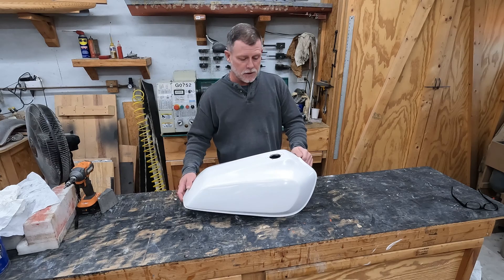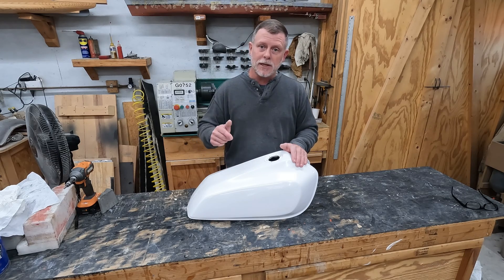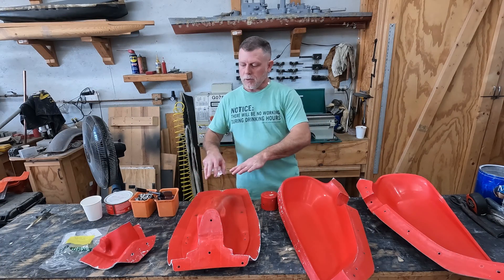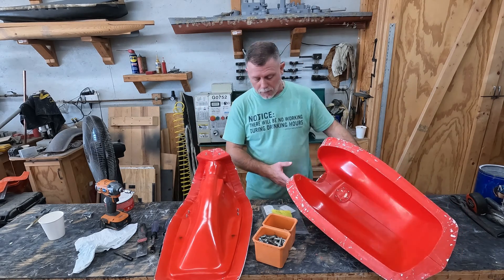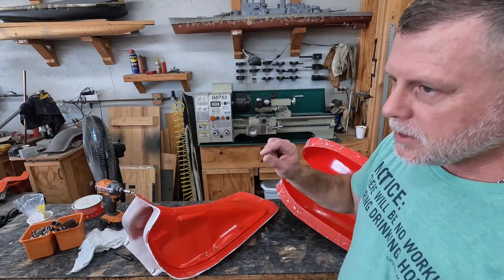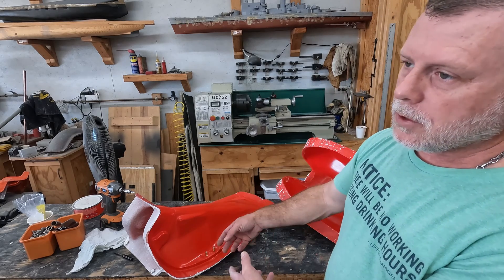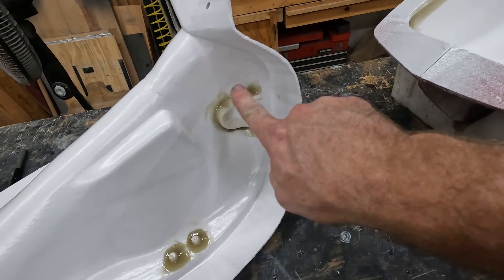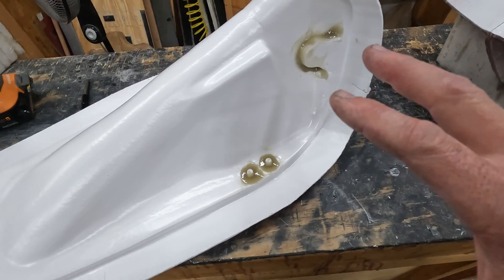Fiberglass Mold Making Producing The Fuel Tank EP1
Hello Friends!

 In this 4 Episode series we cover how I produce a part from our fiberglass mold we built on this channel. We cover materials, techniques as well as tools used in production of a motorcycle fiberglass fuel tank from start to finish.

 Please join us in this build